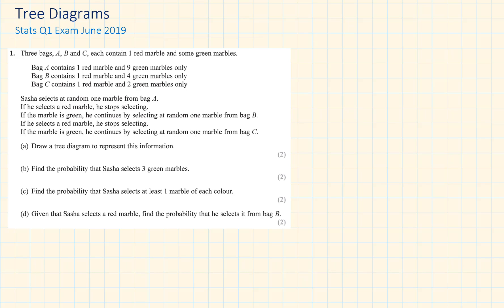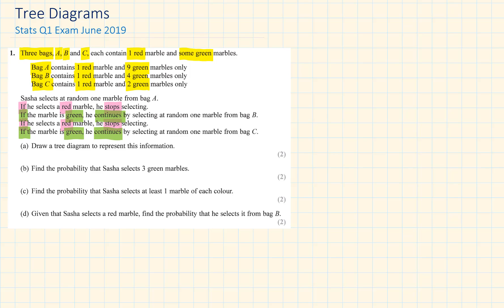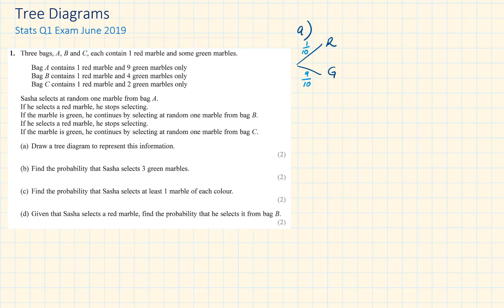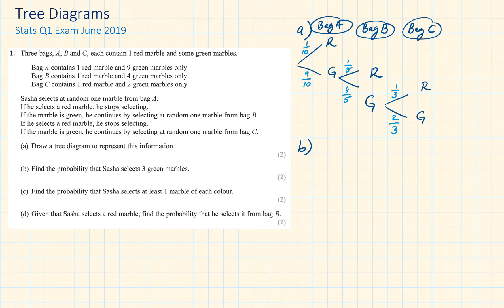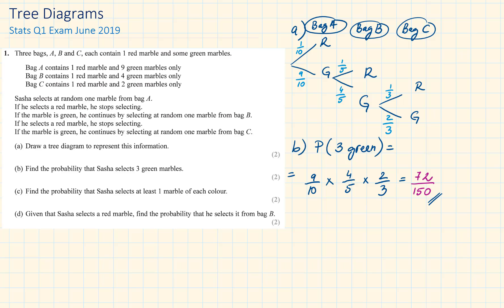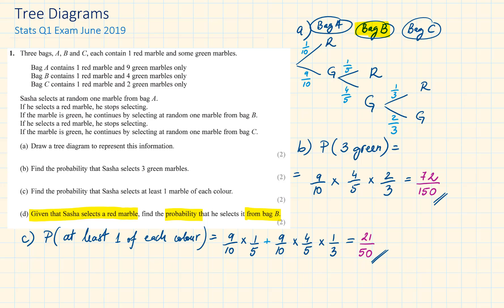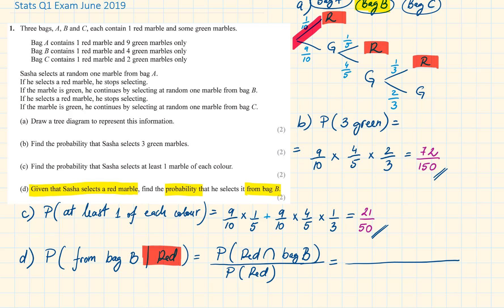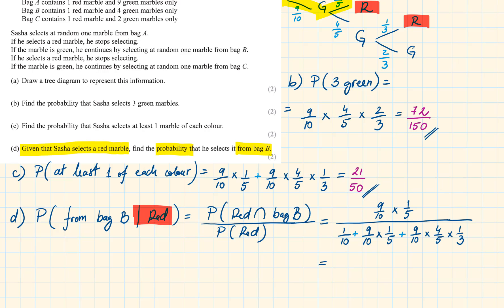TREE DIAGRAMS | Q1 June 2019 A Level Statistics Exam Edexcel | Conditional Probability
Question 1 from the Edexcel A Level Statistics Exam June 2019 - New Specification 2017 +